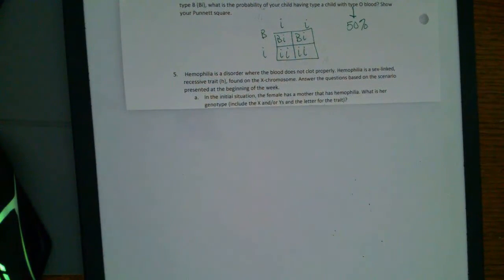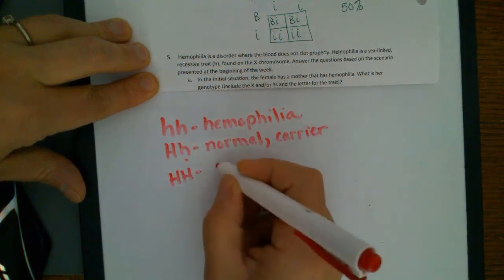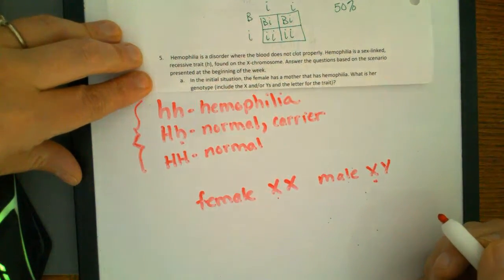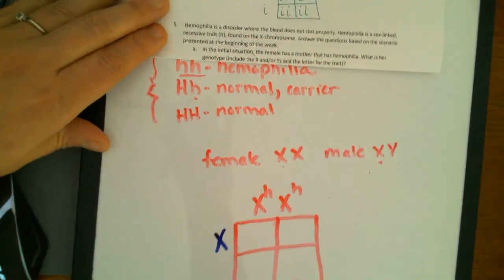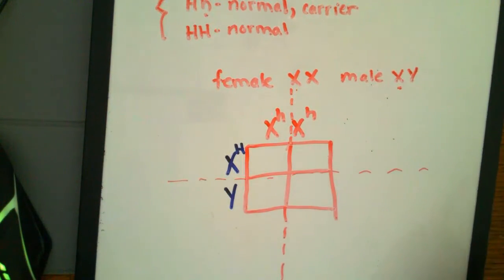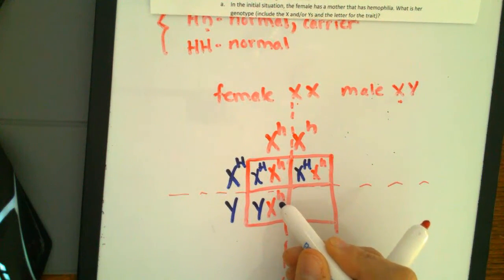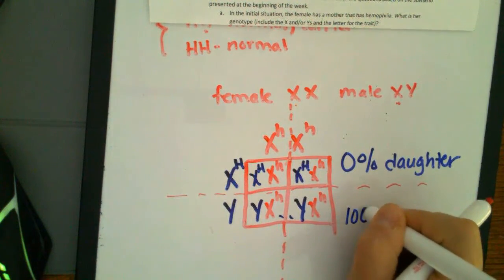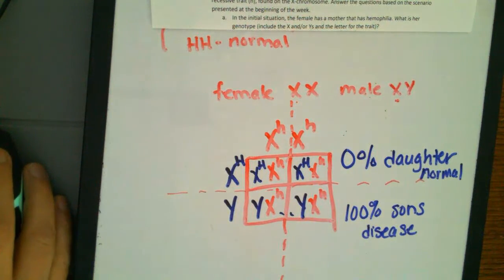Hemophilia help PS